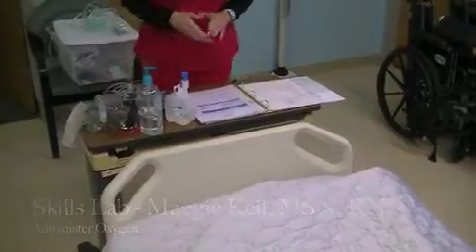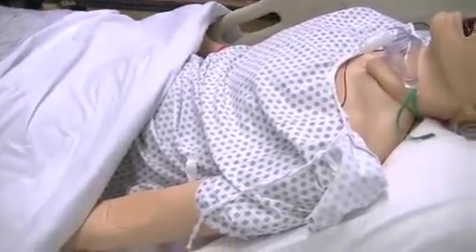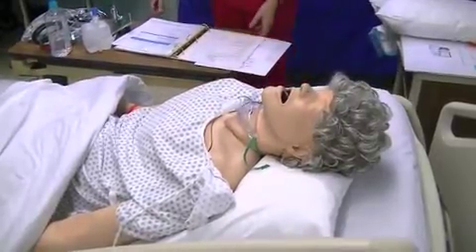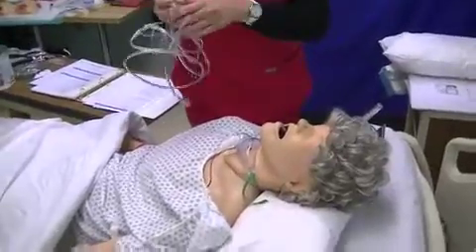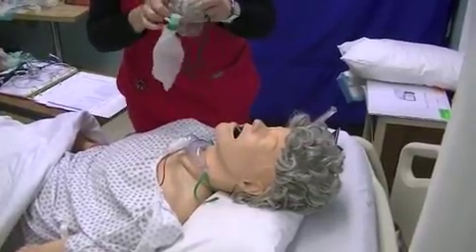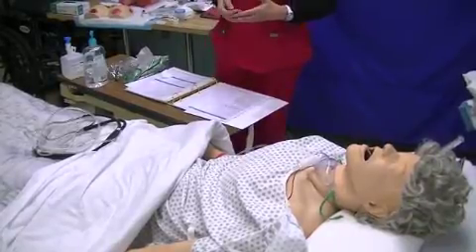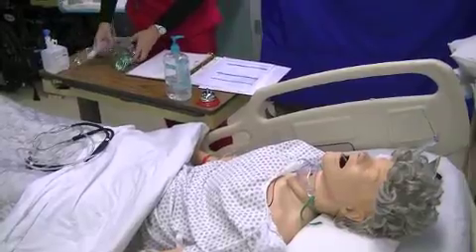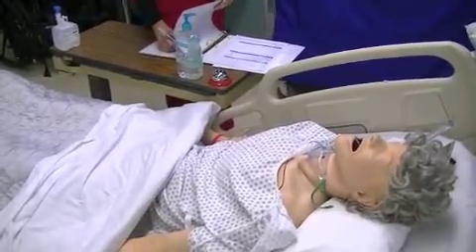Implementation of Oxygen